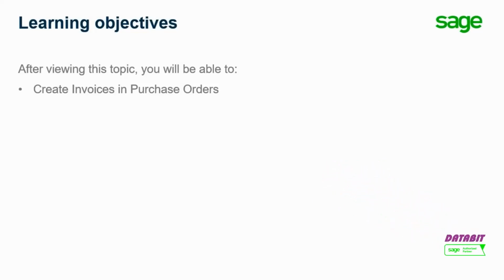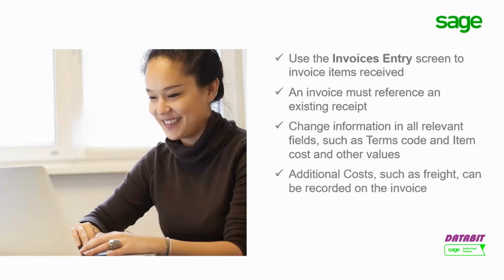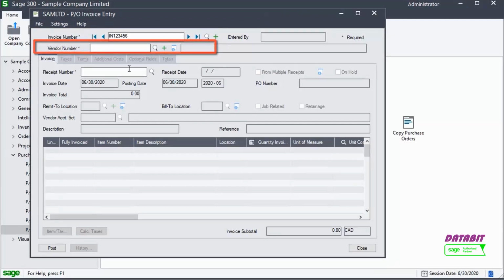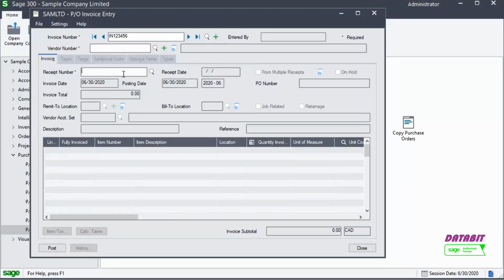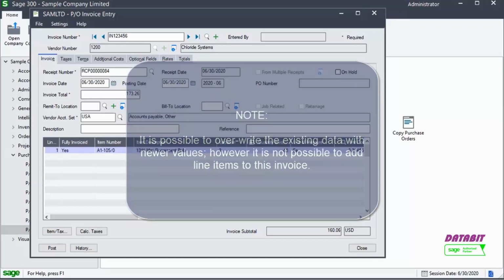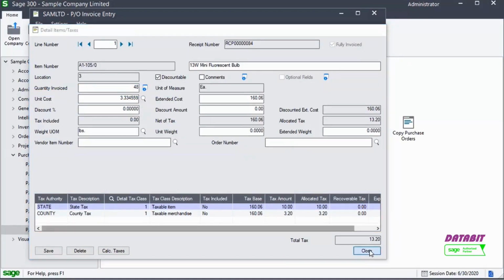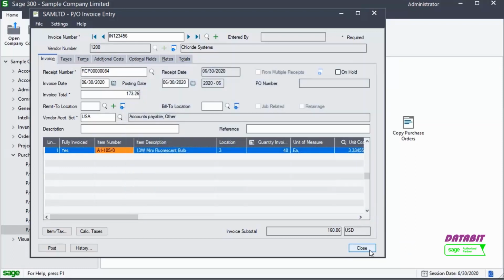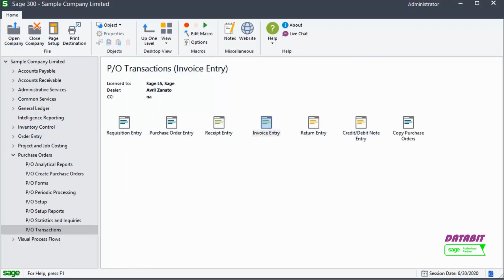Purchase Order Invoice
Overview of entering PO Invoice